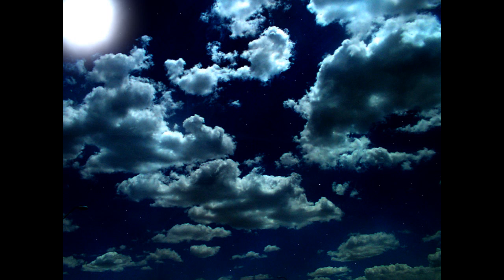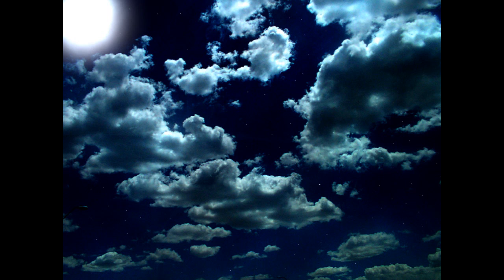sleeping with death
who are you, standing half naked in the night, seduced by the darkness she screams a lustful sound, what is destiny if you cant grasp it, what is love if you cant see it, you give me reasons i cannot awnser, you give me hatrid which i cant burn out, you seek forgiveness that i wont give, you seek unknown pleasures what i cant live for.

powerless where the voices call apon my head, laughing at my every thought, i cant escape this feeling that overpowers me, are you the soul i seek, with burning passion and desires unknown, shattered dreams cannot stop my aching heart towards time and space

my thoughts over you cannot stop this bleeding lust i have, entering forbidden memories in this dark and lonely forest where every soul dreams to be forgotten, your eyes seek eternity in the savage gardens, my heart dies with you that day we met, at the halls of sorrow.

killing off this curse i bring, i fall into the arms of a deadly angel, dark feelings brings me closer to home, as the last hours remain on earth, armageddon waits on us, preparing for the worst we ride into the flames of hell, forever being together with the damned.

we drift into the night never to speak again, never to sleep again, only destiny awaits us to a world of bloody shores and bodies apon this kindom of doom, forever sleeping, forever forsaken in death.

in this life, we ride into the shadows and into the deep, fallen is this angel who shines a light, leave me to burn in your presence, show me the way to the haunted gates of midian, limited in the seas of blackness i leave this memory to the ones who fought with me,

forever in sin,
anarcy within,
lest we forget, my fallen one.